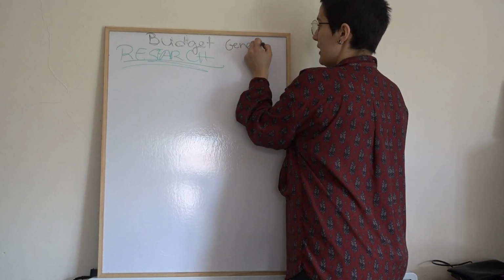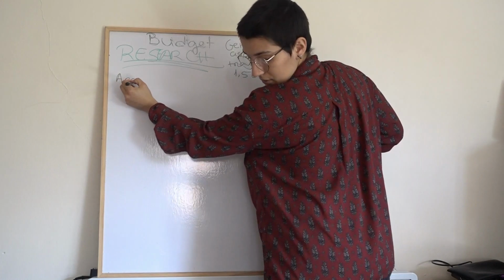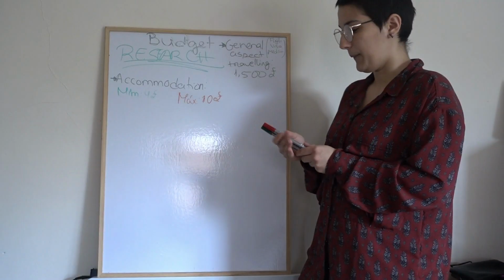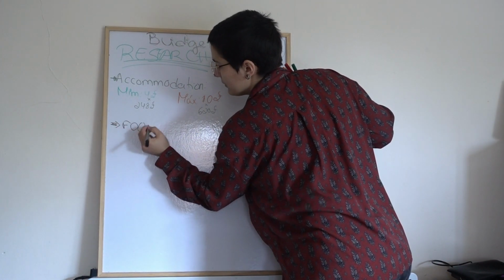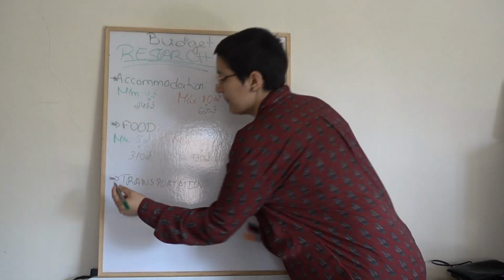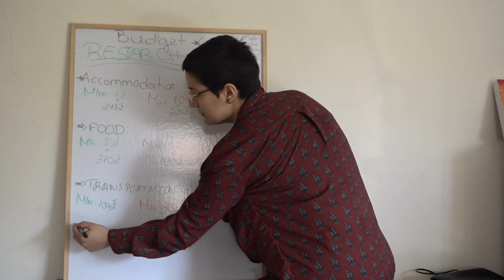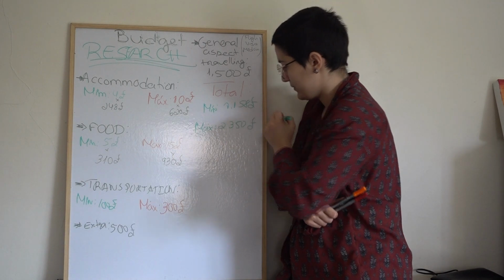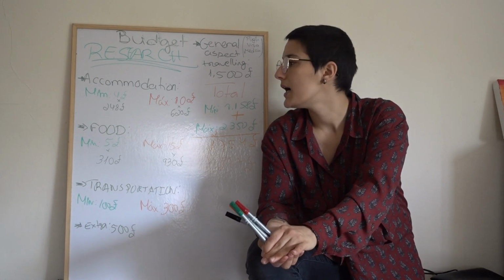How to budget for your *DREAM* trip I Steps and tips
Hey Tribe sorry I haven't been posting for some time! :/

In the video I'm teaching you how I budget my trips and my expenses.

I think my tips can help everyone from the first time traveller to the more experience one :)

Hope you enjoy this video and don't miss the next one because we won't!